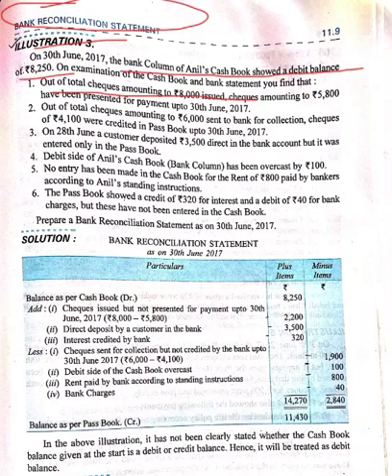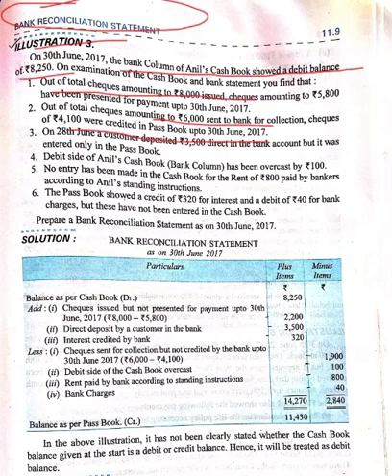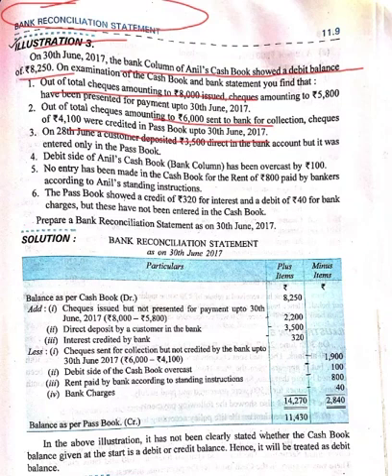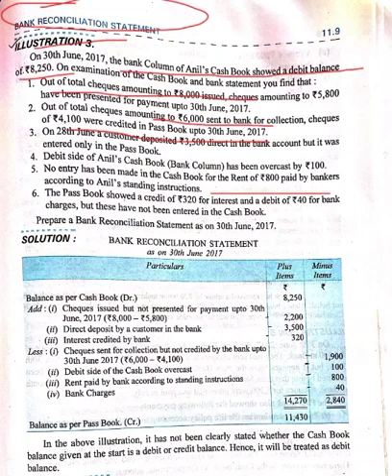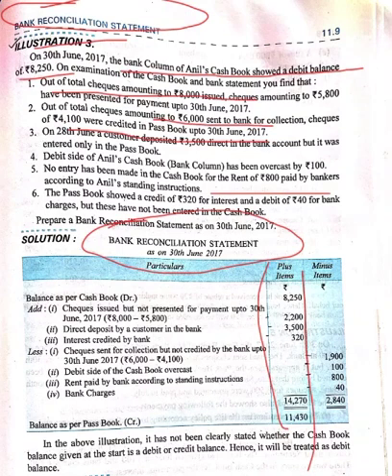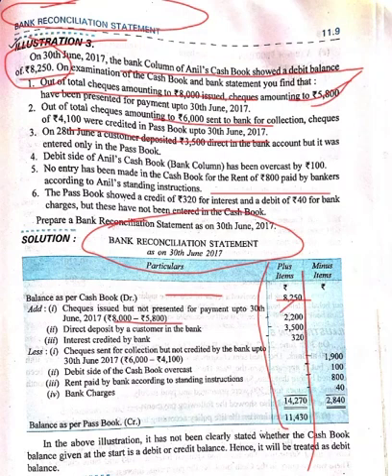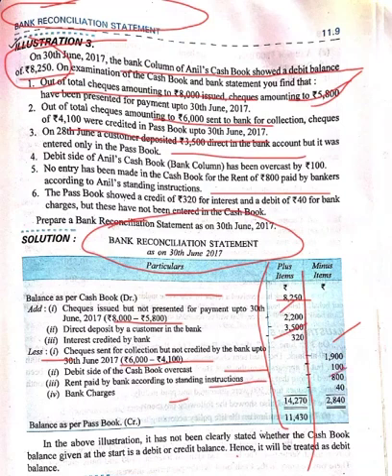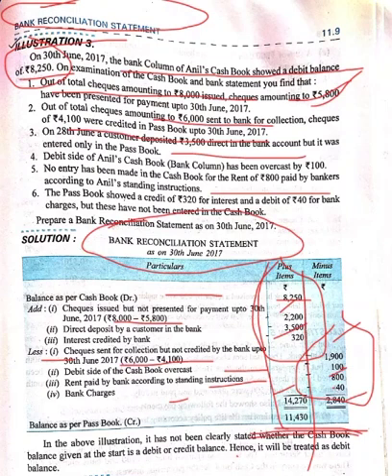Class XI A Sub Accounts Ch Bank Reconciliation Statement Part 5